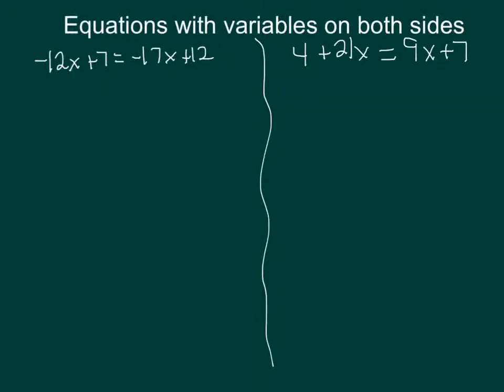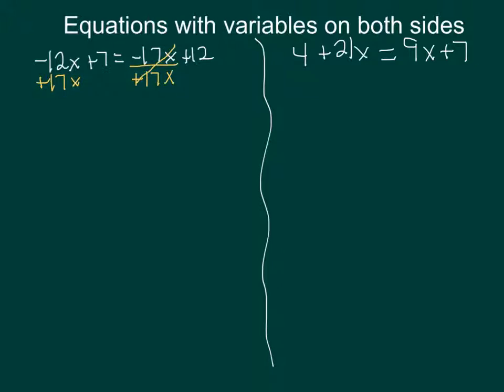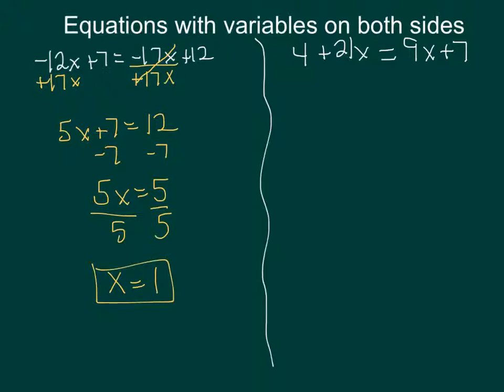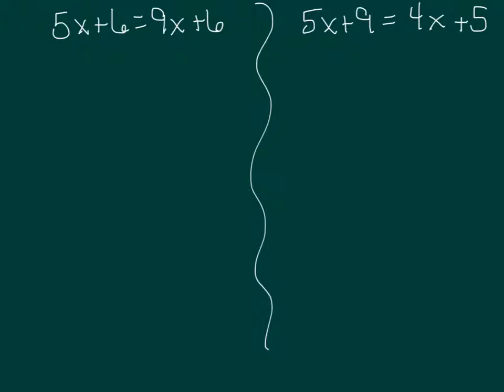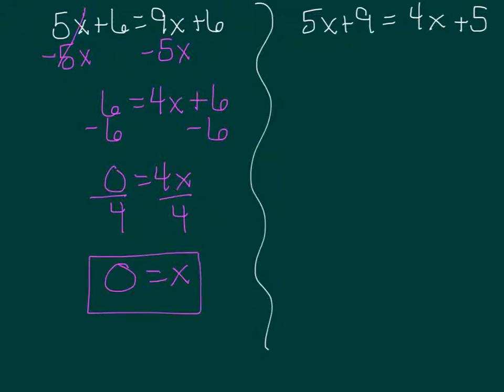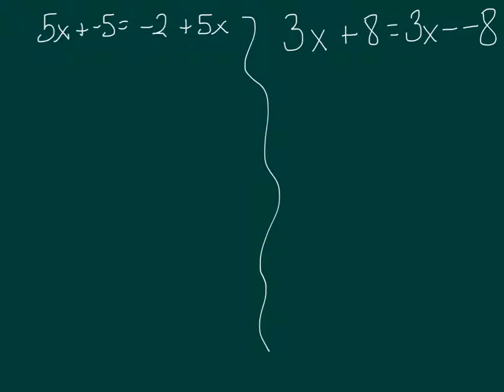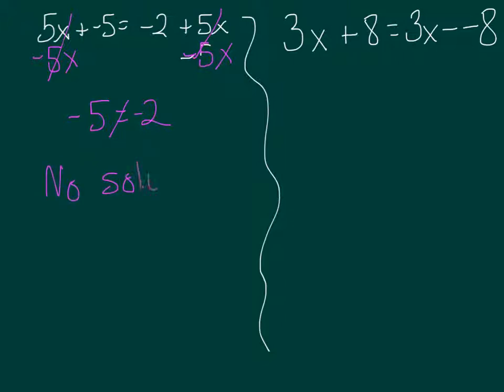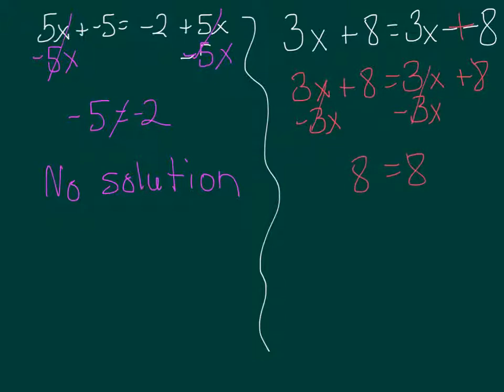Equations with Variables on Both Sides